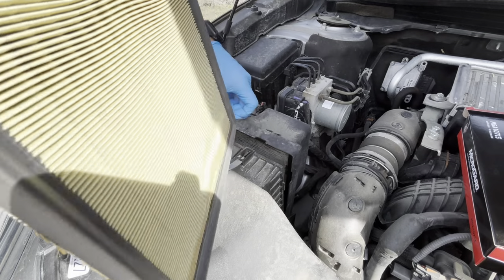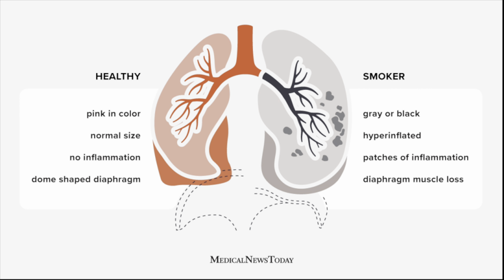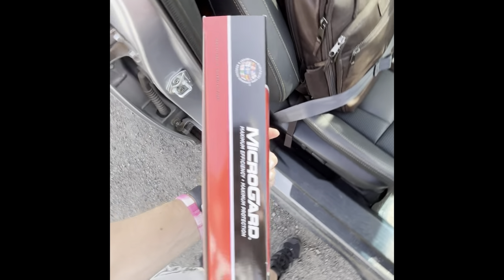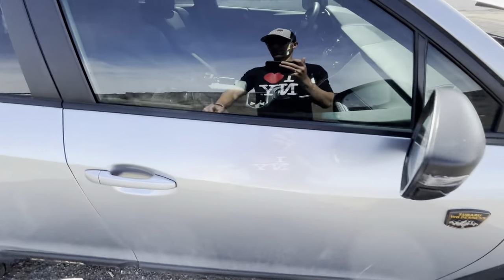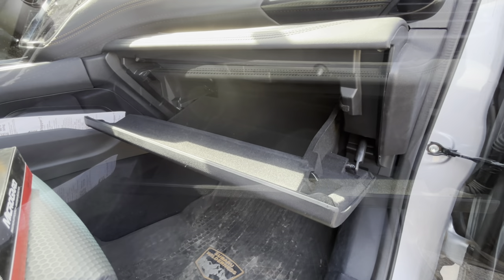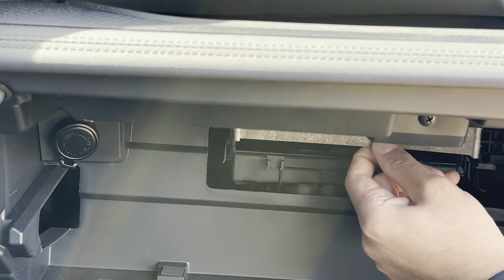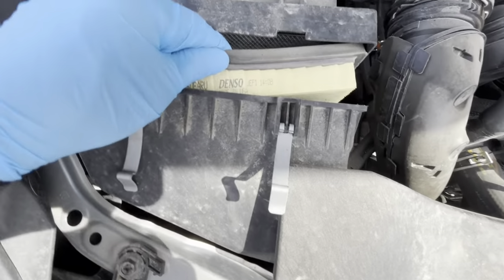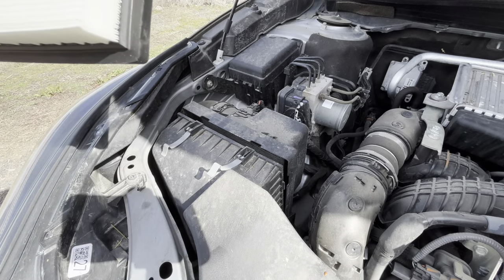This is Why you NEED to Change your Cars Filters… | Subaru Outback Wilderness Turbo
Welcome back guys! Here’s a quick video on why and how to change out your Engine Air Filter and Cabin Air Filter on your Subaru Outback Wilderness Turbo, it takes 5-10 minutes and could save you up to $100!

Comment your thoughts and opinions below! 👇

Also, heres my link for 20% some awesome and already affordable aftermarket LED lighting! 👇